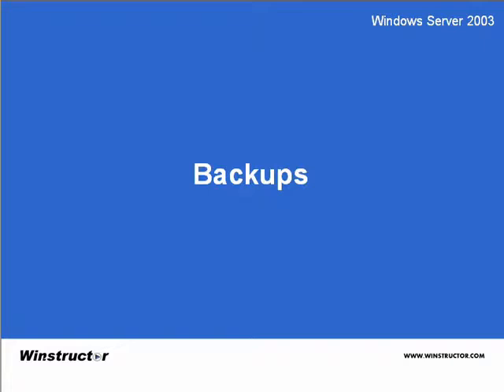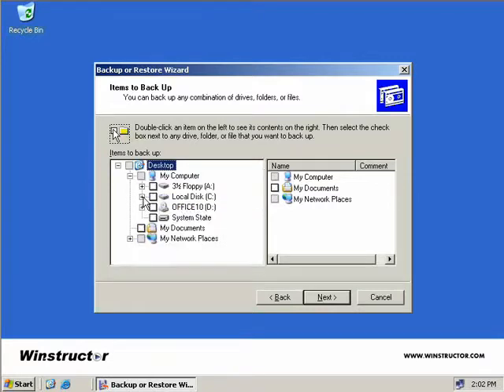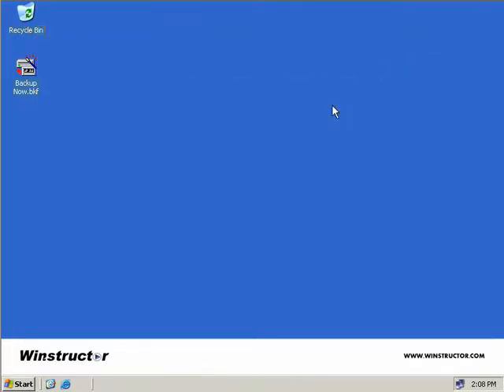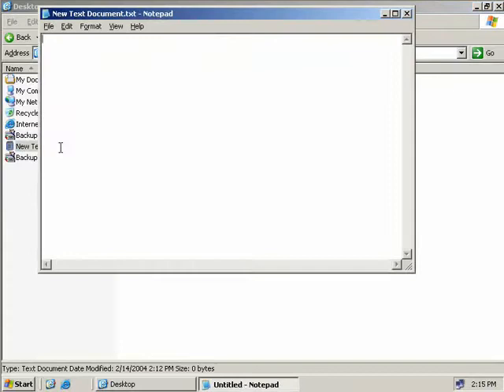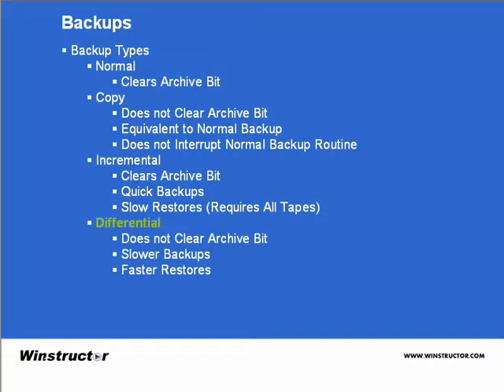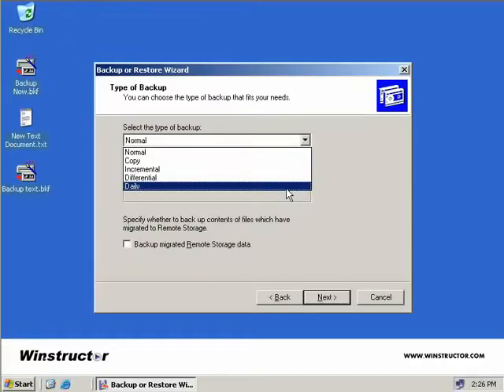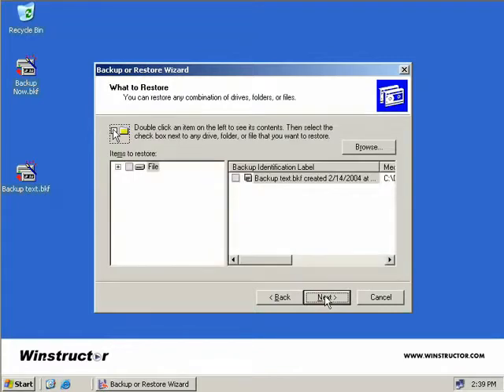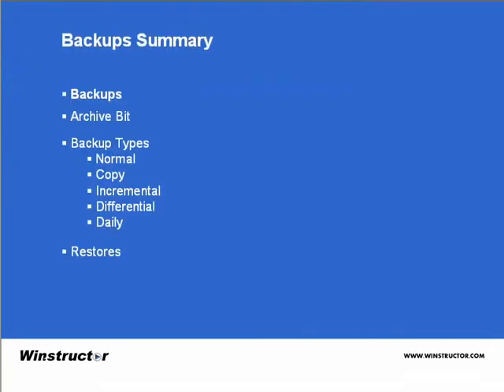Backups part 10